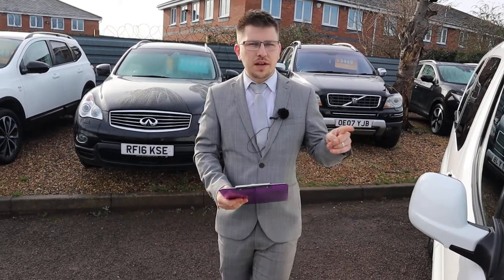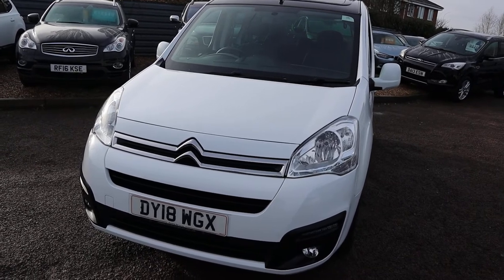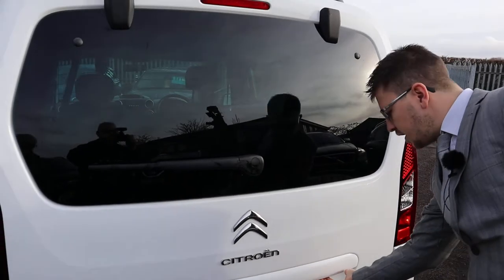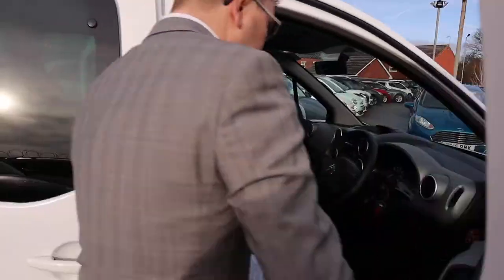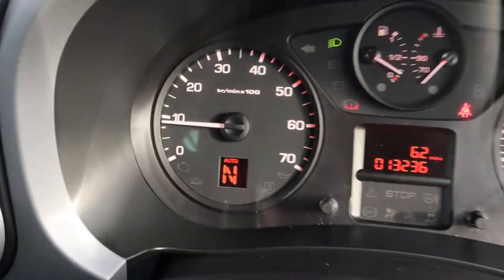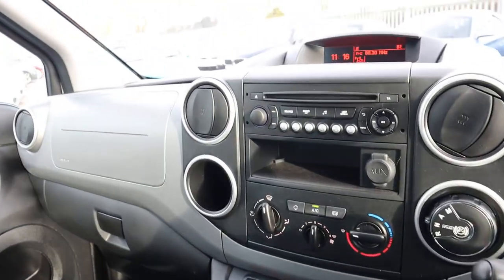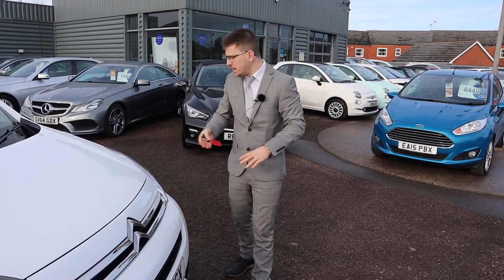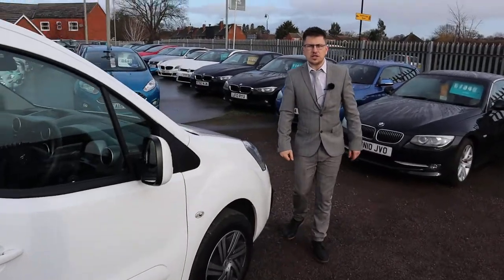Country Car Barford Warwickshire Used Citroen Berlingo Sales & Service CV358DS